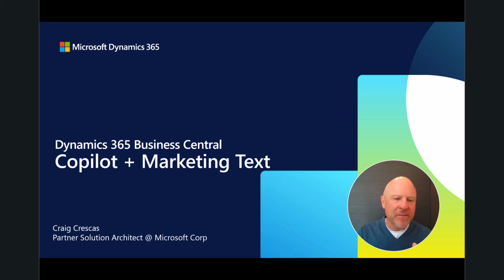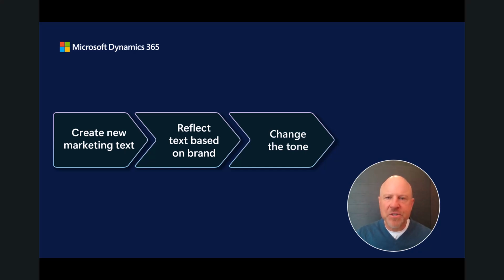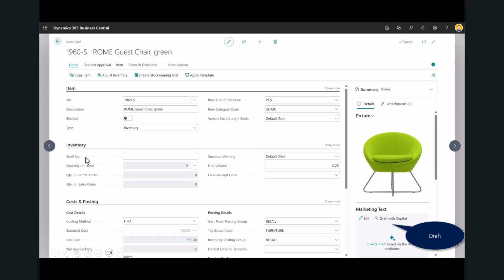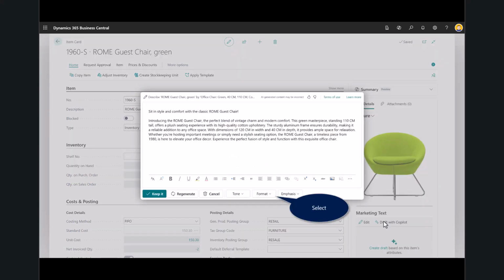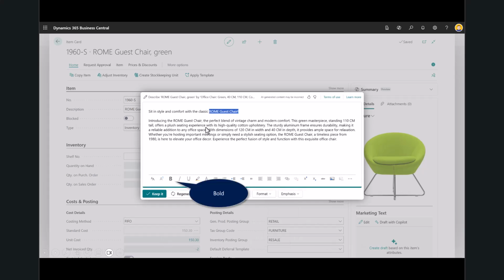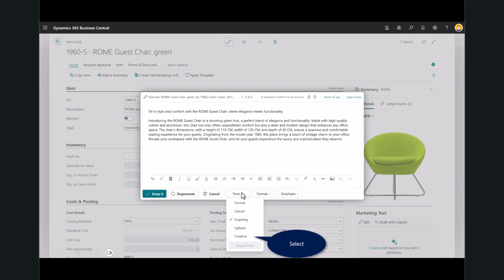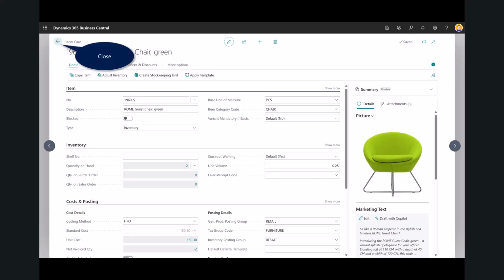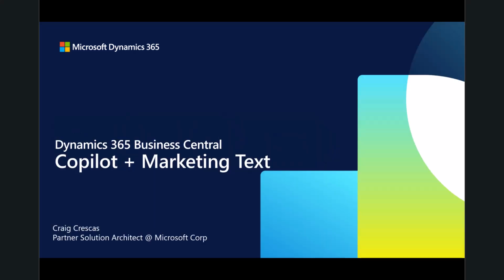Copilot in BC - Marketing Text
Copilot provides writing assistance for users responsible for authoring marketing text (also known as copy) on items in Business Central. This feature is known as marketing text suggestions. The marketing text suggestions feature provides writing assistance for users responsible for authoring marketing text (also known as copy) on items in Business Central.